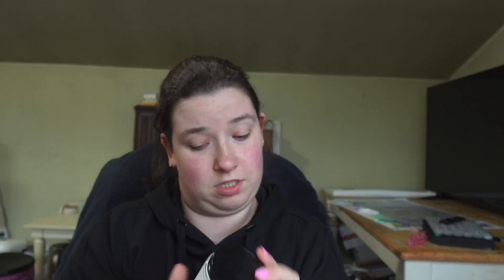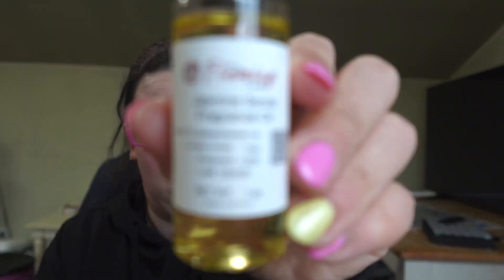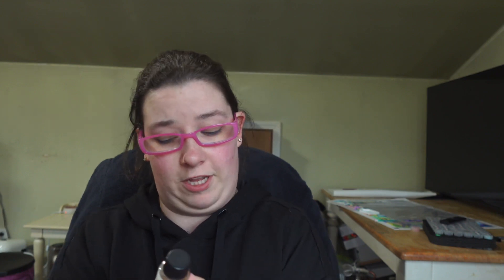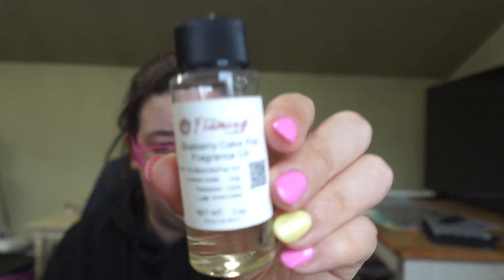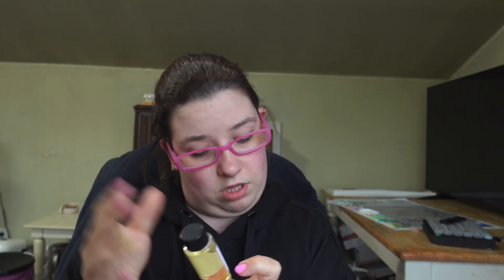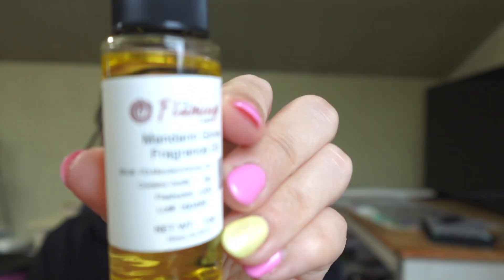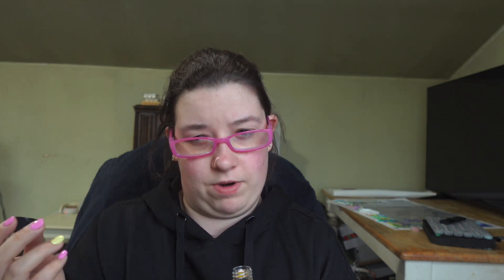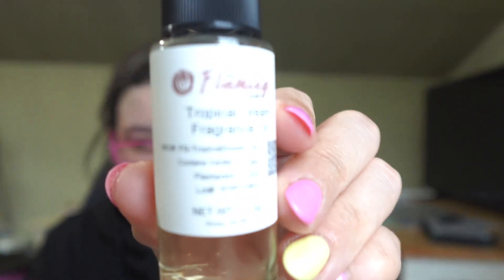Flaming Candle 2024 Spring/Summer Fragrance oil Review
I wanted to review Flaming candles new 2024 fragrance oils with you guys.